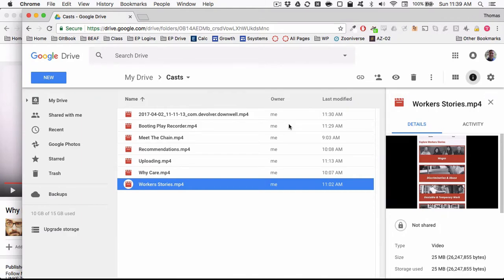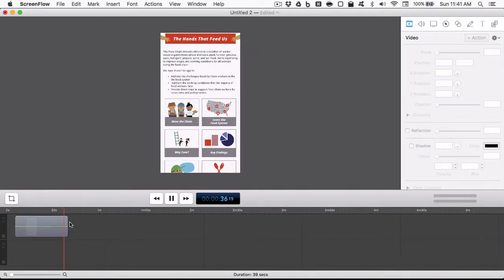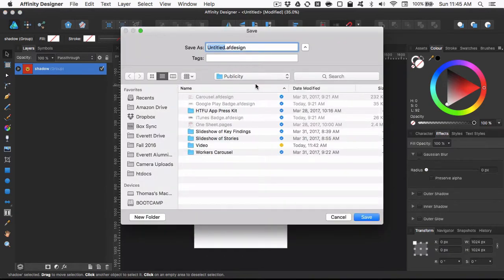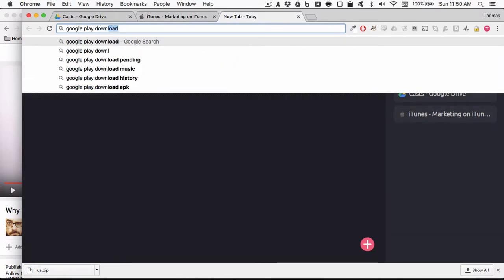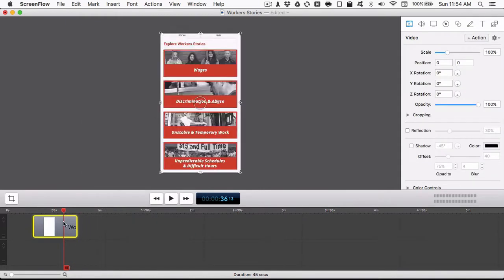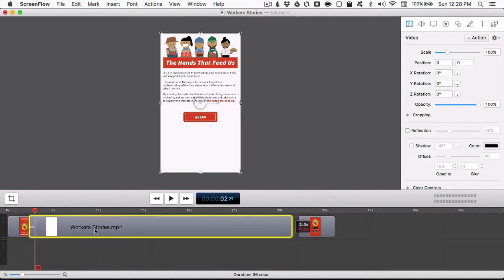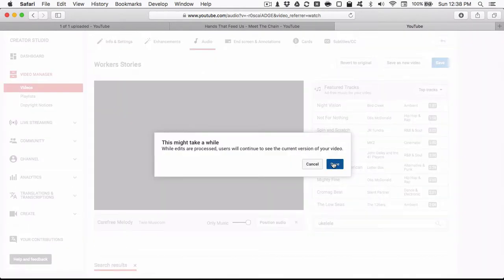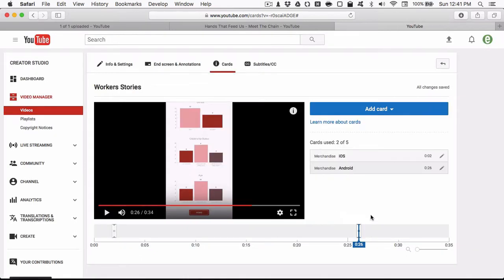Creating an App Demo Promo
A powerful and ultimately easy tool in your app promotions is the sub-60 second demo video. Record your phone using the app, slap on a couple title cards, throw up some ukulele music, and you've got yourself an asset!

This tutorial will take you through the process from start to finish of:
• Recording your phone's screen
• Creating title cards
• Editing your video
• Adding transitions
• Including music through YouTube
• Configuring YouTube cards